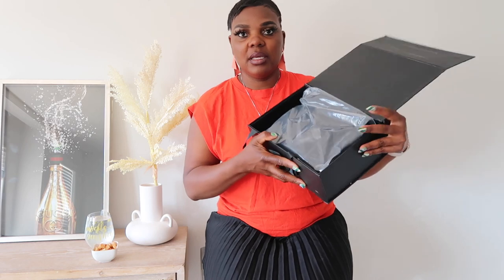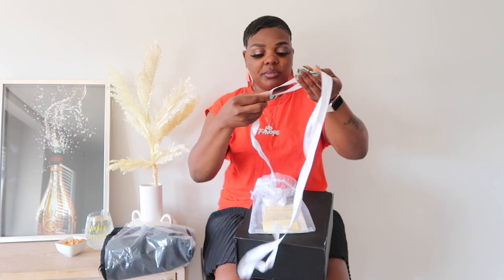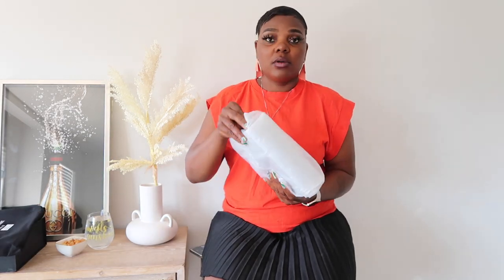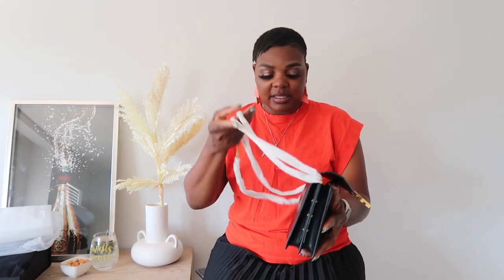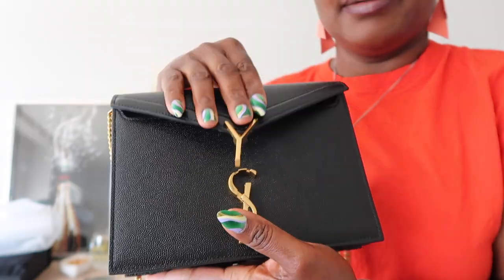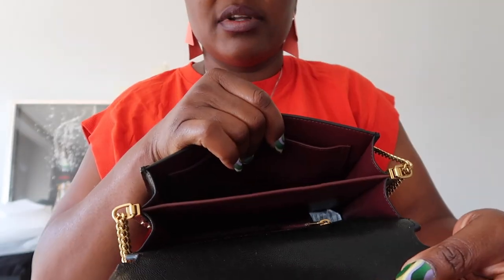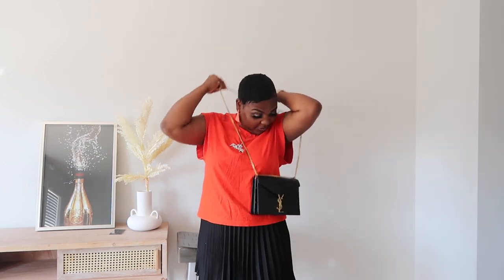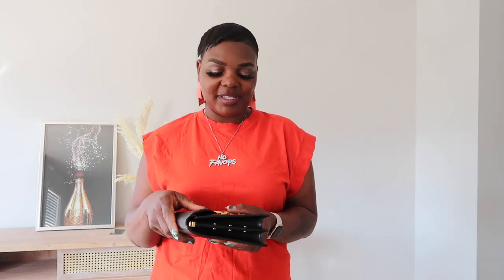YSL KATE REVIEW//YSL BAG REVIEW//Blessings Lifestyle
my ins:uubagsofficial